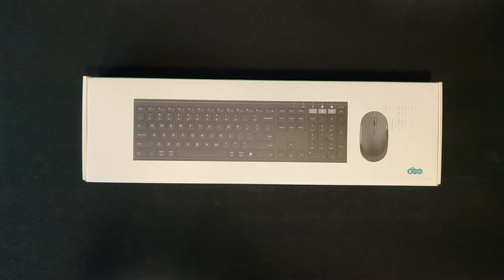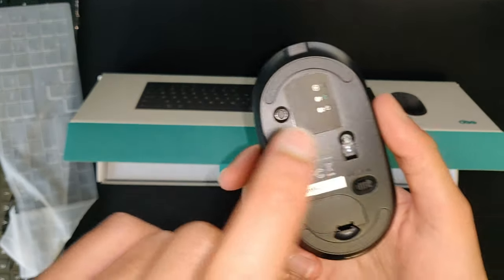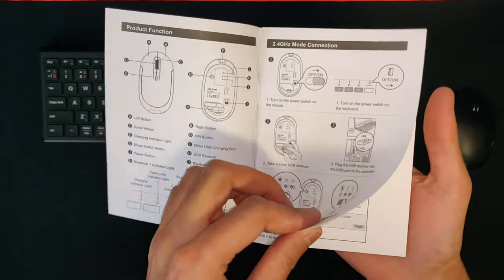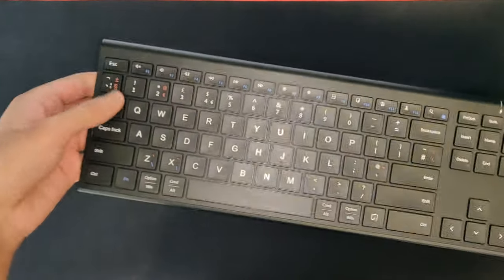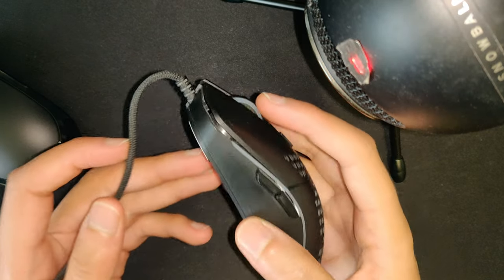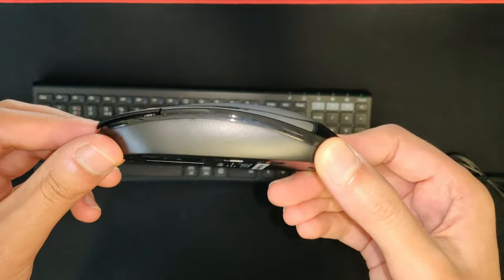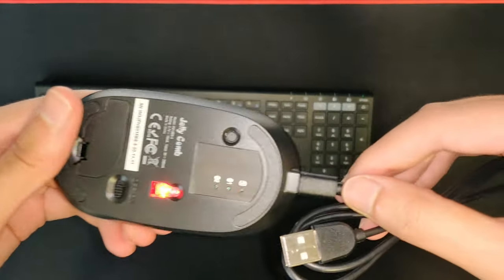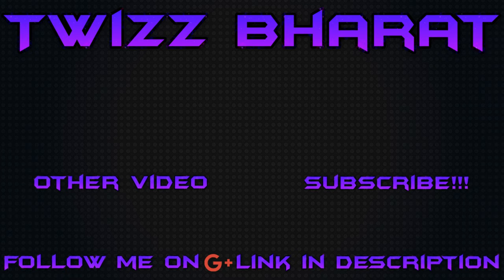Jelly Comb Wireless Keyboard & Mouse Combo (Unboxing & Review)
Unboxing and review of the JellyComb Wireless Keyboard & Mouse Combo (KUS-015BS-3). Overall a great wireless keyboard for the price with a sleek design and great battery life.

Timestamps for video:
Unboxing: 00:40
Mouse Button & Quality Sound Test: 05:37
Keyboard sound test: 07:08
Mouse shape & review: 08:56
Keyboard review: 10:15
Conclusion: 11:03

Video Uploaded & Owned By Twizz Bharat